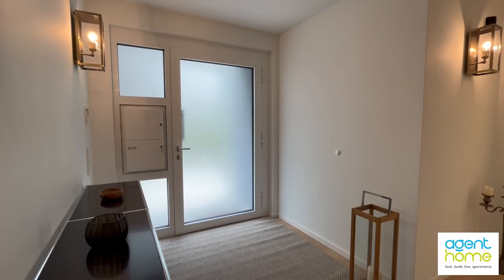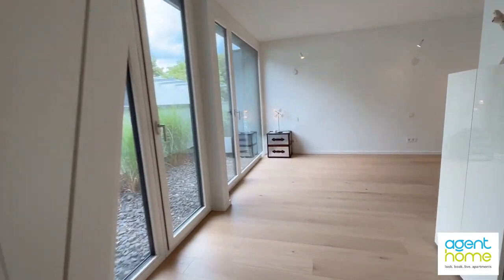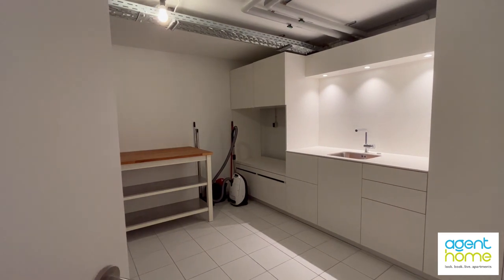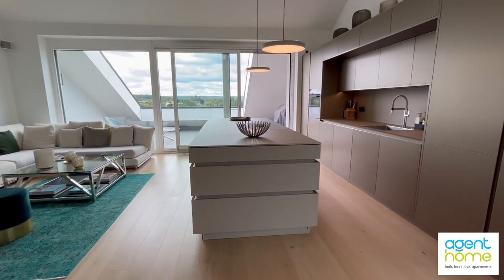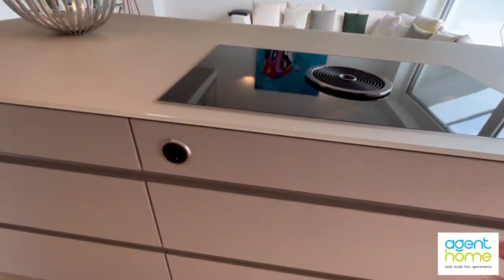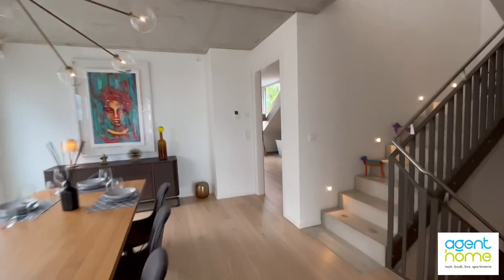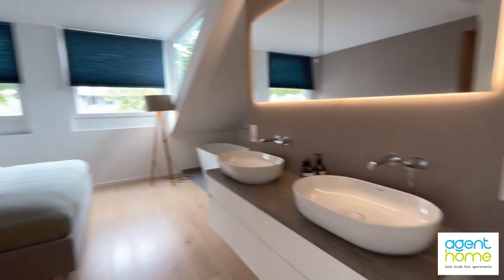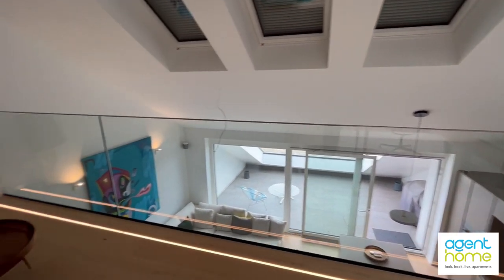AG120598 - 4,5 Zimmer, 146m² - Stylish HOUSE with amazing view in Leonberg.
Exceptionally beautiful house with two bedrooms, two bathrooms, balcony, single garage and parking spot in a nice location in Leonberg.